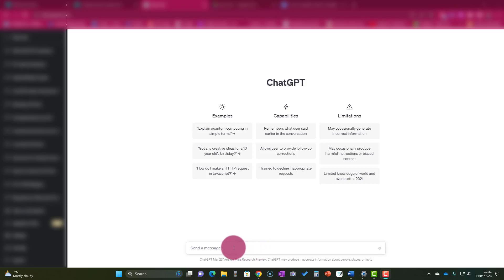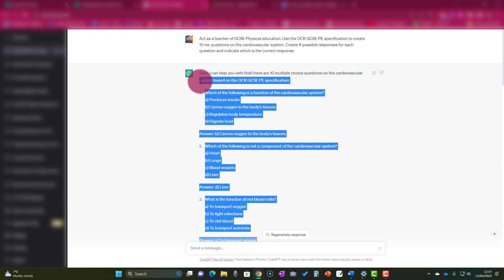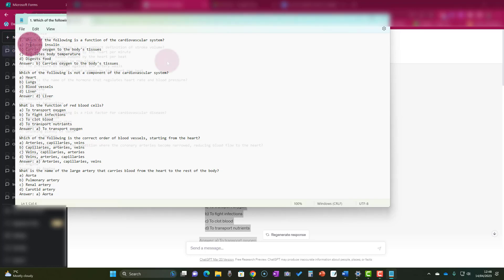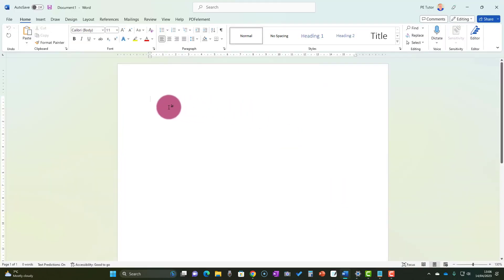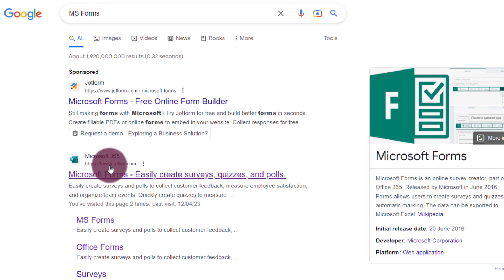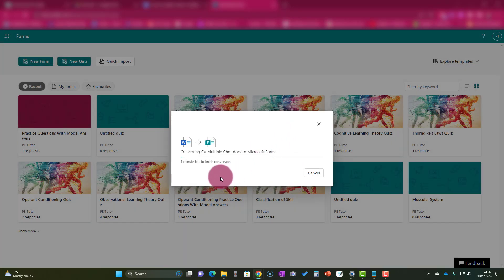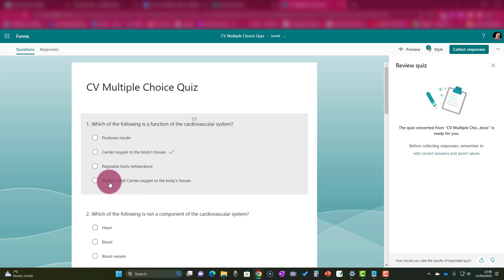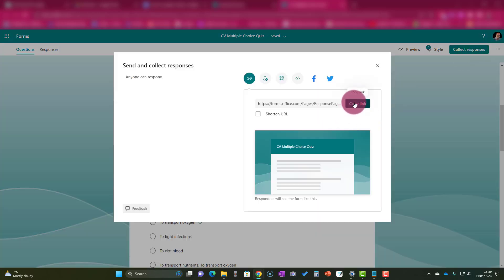How To Create A Multiple Choice Quiz In MS Forms Using ChatGPT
How to create a multiple choice quiz using ChatGPT and Microsoft Forms.

This video walks you through how to create a multiple choice quiz using ChatGPT and then seamlessly put it into MS Forms in not ime at all.